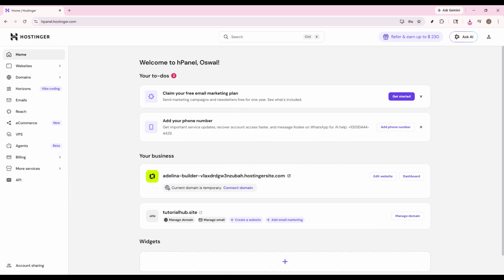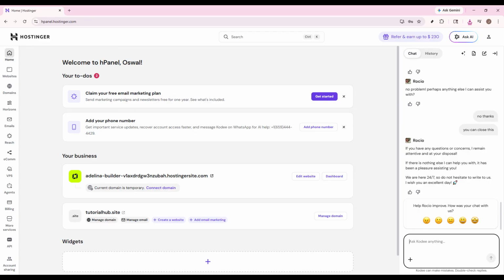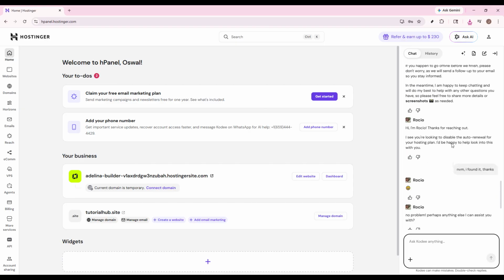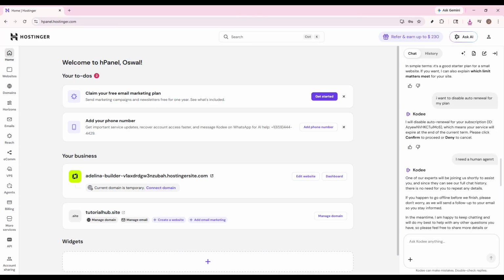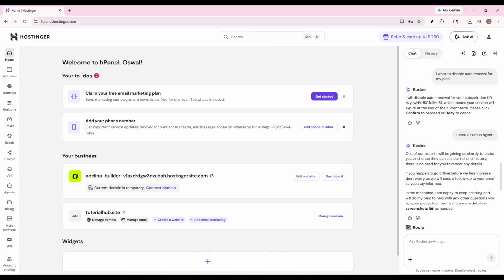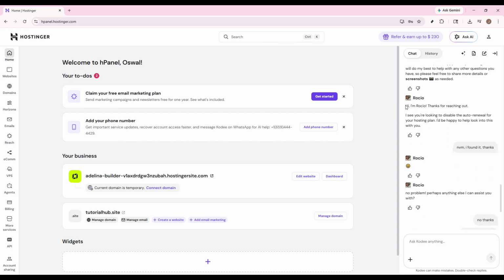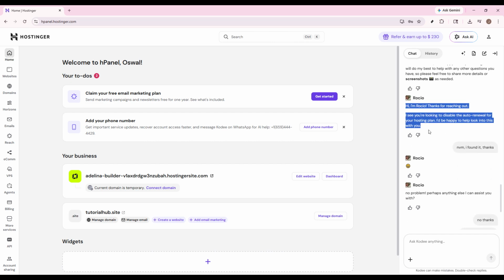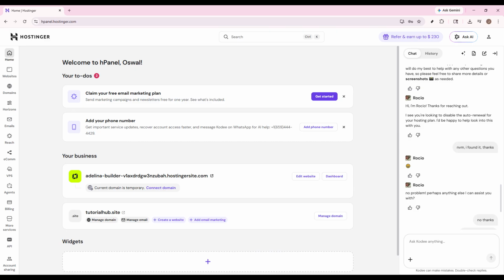How To Contact Hostinger Customer Care (Easy Guide)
Learn how to contact Hostinger customer care directly from your dashboard using the Ask / Help chat and connect to a human agent when needed.
This quick tutorial walks you through the exact steps to start support with Kodee AI and get live help fast.

🕚Timestamps:
0:00 Intro
0:18 Log In To Hostinger
0:34 Open Ask / Help In The Dashboard
0:50 Start The Kodee AI Chat
1:08 Type Your Issue Clearly
1:28 Ask To Talk To A Human
1:52 Helpful Tips Before Contacting Support
2:15 Recap And Outro

✍️What You'll Learn In This Video:
• How To Log In To Hostinger And Find Support
• How To Open The Ask / Help Chat In The Dashboard
• How To Use Kodee AI To Start A Support Conversation
• How To Type Your Issue For Faster Help
• How To Connect To A Human Hostinger Agent
• How To Prepare Before Contacting Customer Care

💡Pro Tips:
• Keep Your Domain Name Or Account Email Ready Before Starting The Chat
• Explain Your Problem In Clear, Short Sentences
• Use Talk To Human If The AI Assistant Does Not Solve Your Issue
• Take Screenshots Of Errors So You Can Share Them Quickly
• Ask One Main Question At A Time For Faster Support